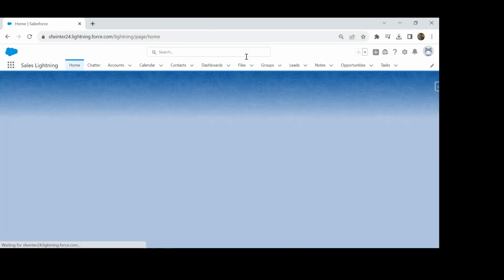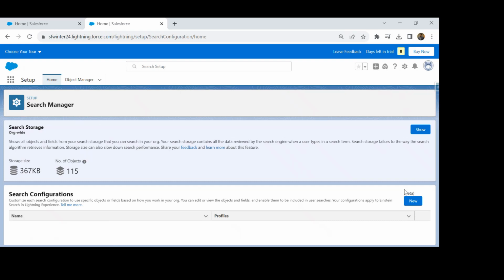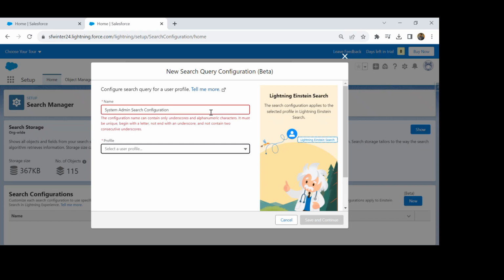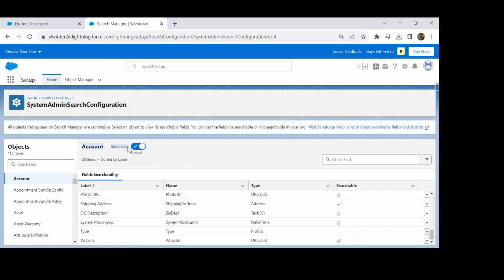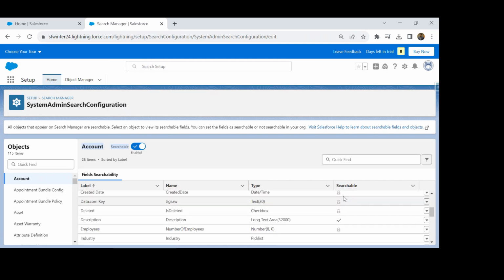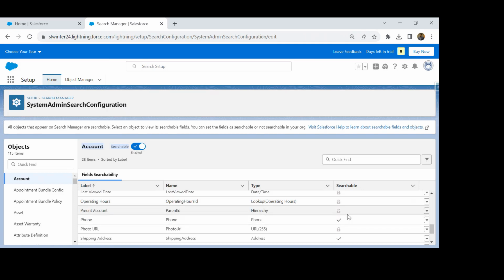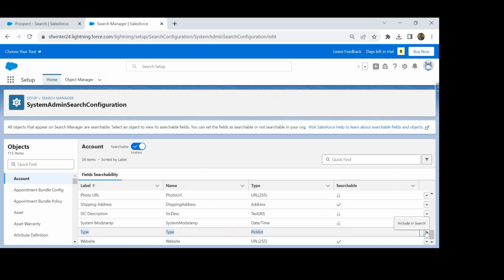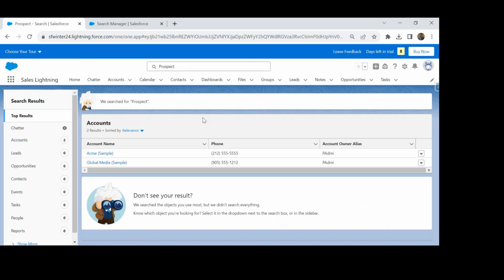Salesforce Winter'24 : Configure Searchable Objects / Fields (Beta)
This video presents the hands-on demo for the Salesforce winter'24 feature that is Configure Searchable Objects / Fields (Beta)